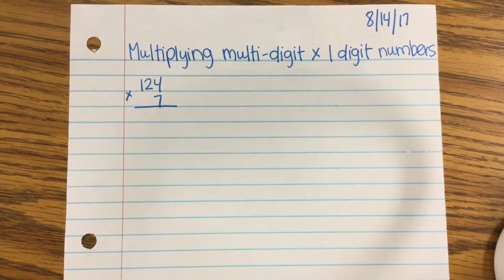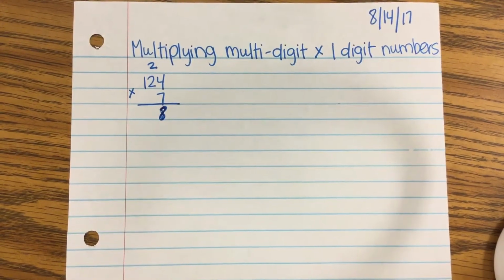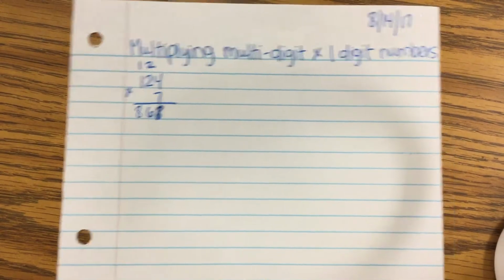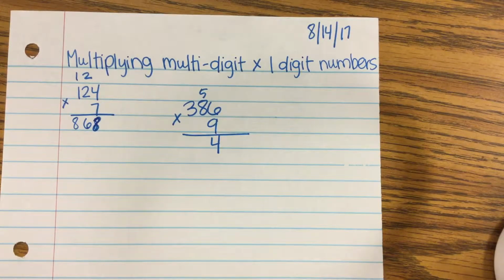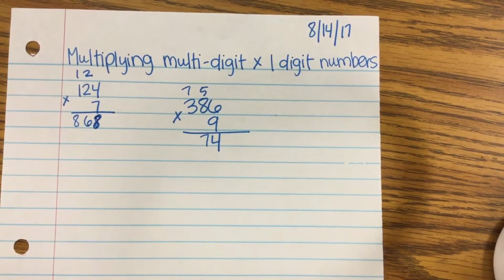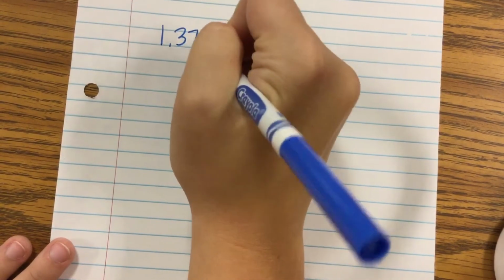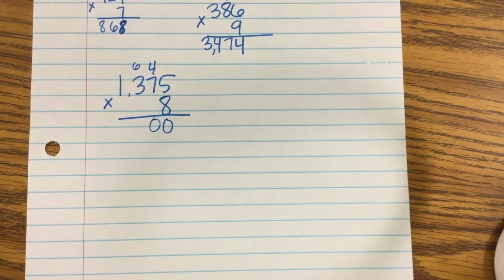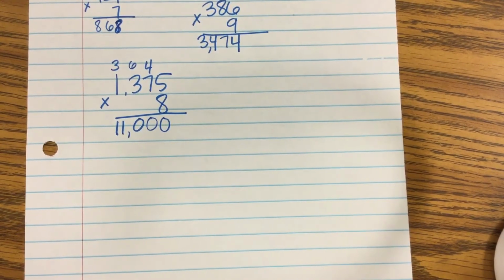Multiplying by 1-digit Numbers (8/14/17)